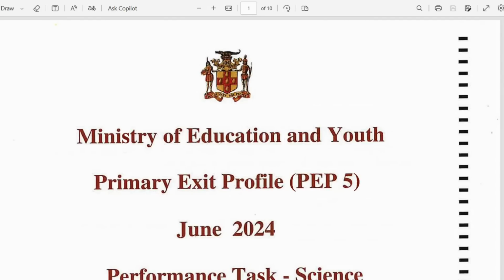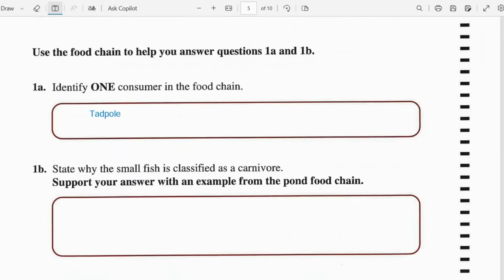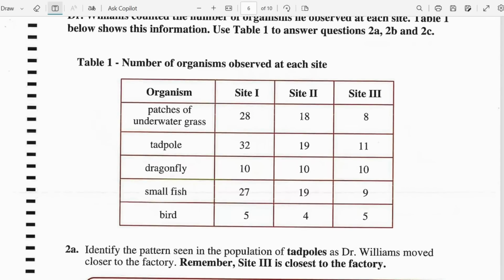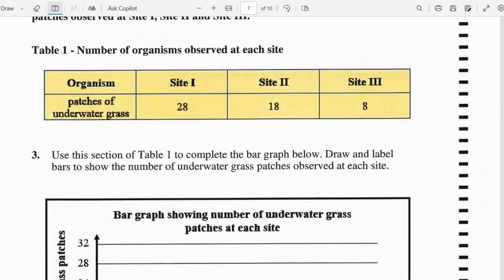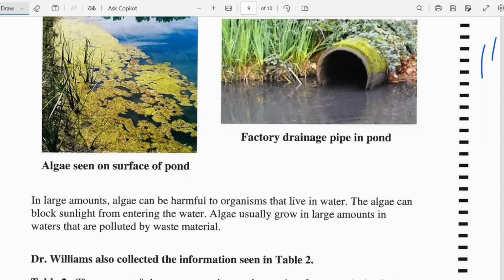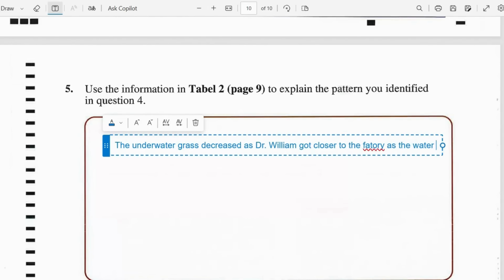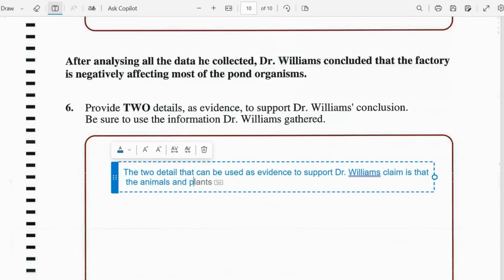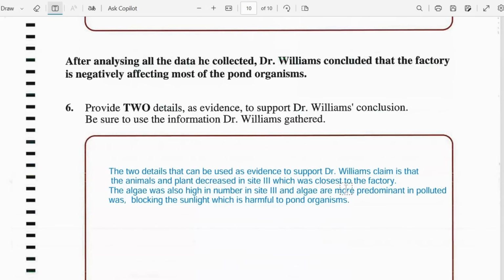2024 Grade 5 PEP Science Performance Task Review 🐸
Complete Step-by-Step Solution & Analysis | Jamaica PEP Exam Prep
📚 What You'll Learn in This Video:
In this comprehensive tutorial, we break down the 2024 Grade 5 Primary Exit Profile (PEP) Science Performance Task, focusing on how factory pollution affects pond organisms. Perfect for students preparing for their PEP exams and teachers looking for detailed explanations!

 Key Learning Objectives Covered:

Environmental science concepts
Scientific investigation skills
Data interpretation and analysis
Graph reading and completion
Scientific reasoning and problem-solving
Ecosystem relationships and food chains

📖 Perfect For:

Grade 5 students preparing for PEP Science
Parents helping children with PEP preparation
Homeschool educators

🎓 PEP Success Tips Included:
 Strategies for performance tasks
Common mistakes to avoid
How to write complete scientific explanations
Graph drawing techniques that score full marks

📌 Don't Forget To:
👍 LIKE this video if it helped you understand the task better
📤 SHARE with classmates preparing for PEP
🔗 Helpful Resources: